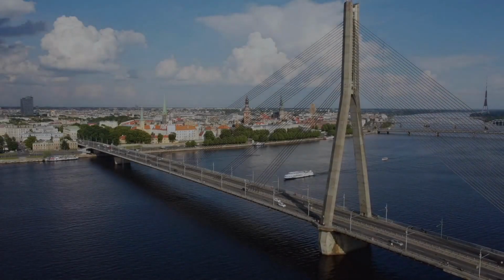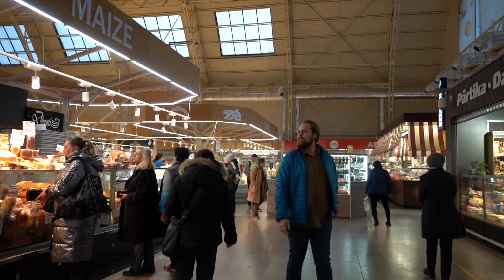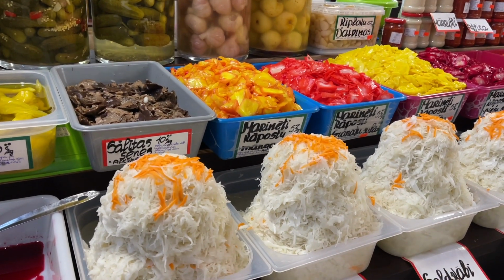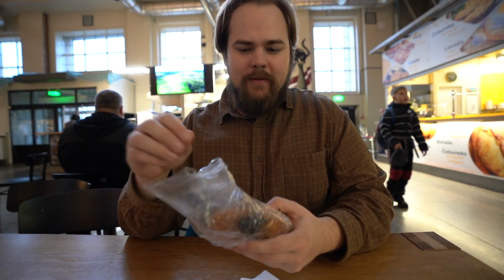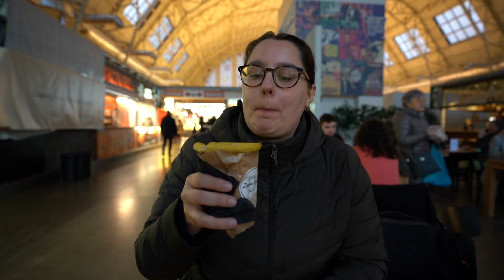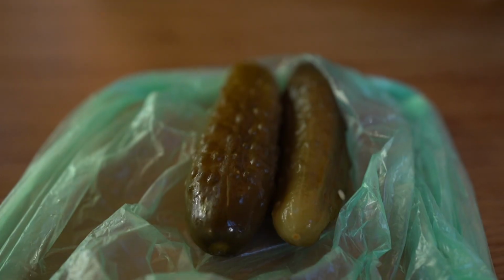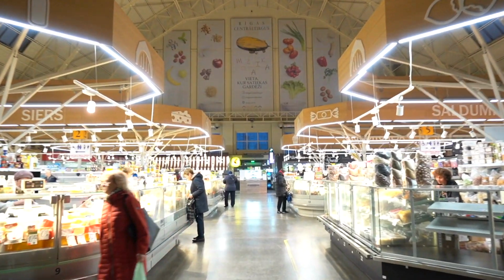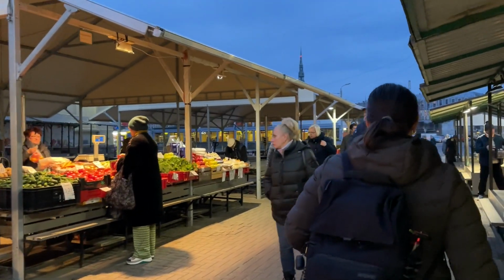What Do They Eat in Latvia?? Visiting Largest Market Hall in Riga 🇱🇻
The LARGEST market hall in Europe is in Riga, Latvia! The Riga Central Market Hall is the largest market hall in the continent of Europe.

It is located inside what used to be the largest collection of zeppelin hangars during World War I. It is now full of all sorts of shopping and food vendors, including traditonal Latvian food!

Welcome to our journey! We are Max & Sid, and we decided to take this year to travel to a new continent and see what life is like in a new environment!

This is Chapter 113 of our story. Watch them all by visiting our channel! Likes and subscriptions are extremely appreciated and help our growth on YouTube.

Also consider following us on Instagram 📸